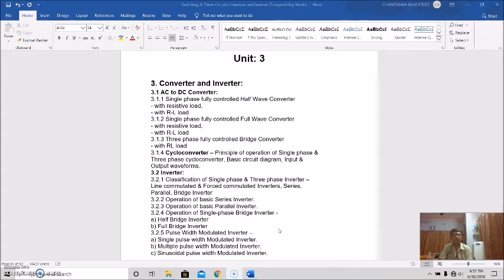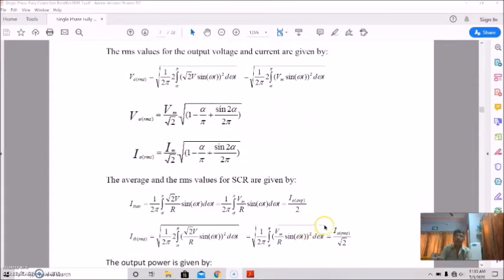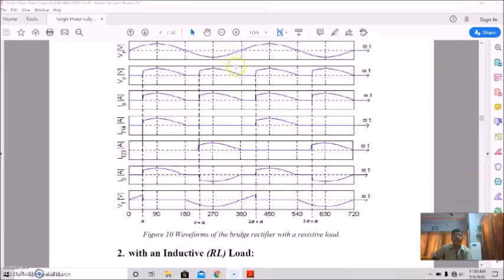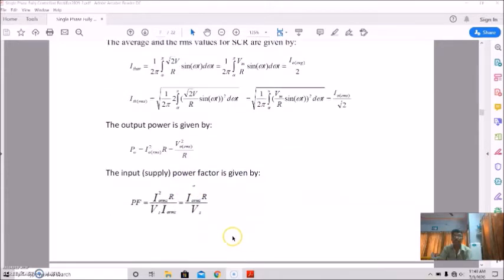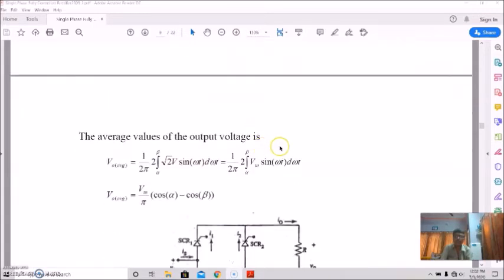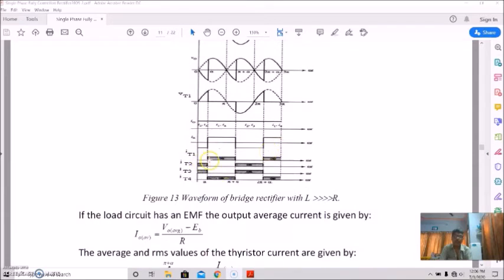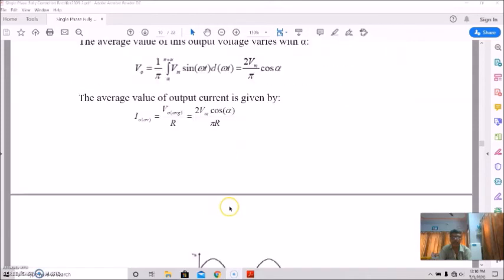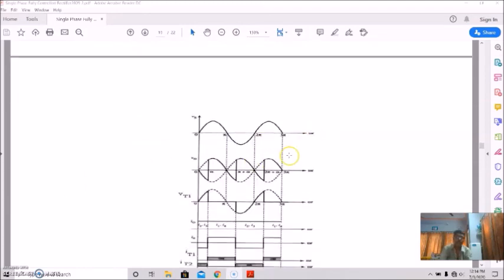Power Electronics and Drives Lecture - 18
Single phase bridge type full wave converter with R and RL load